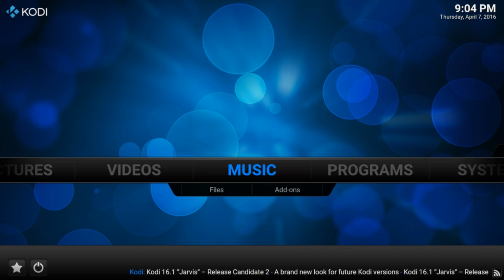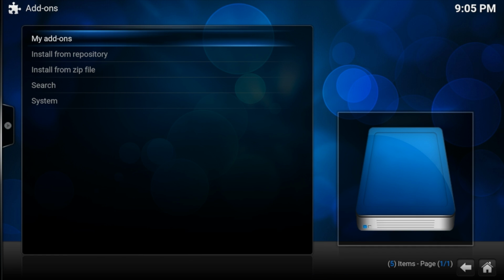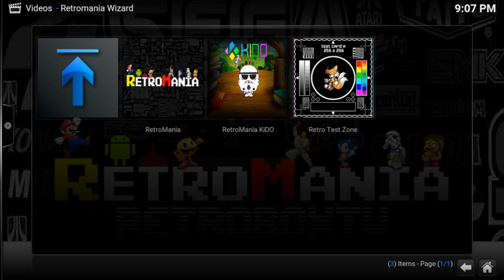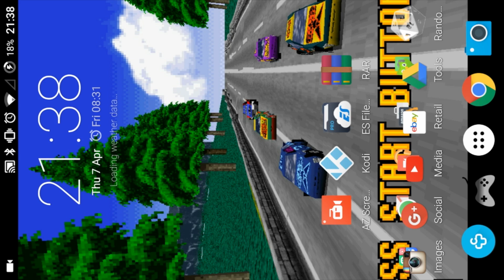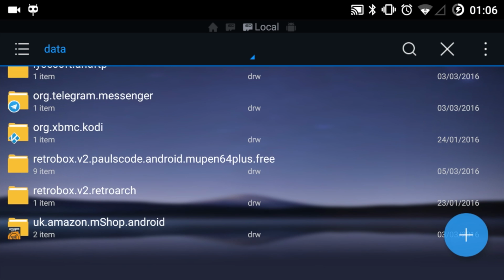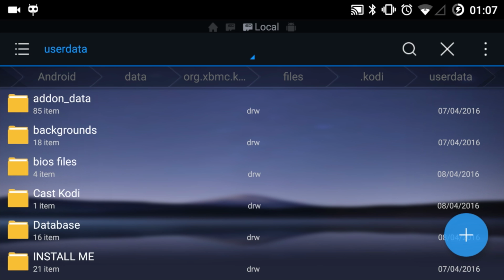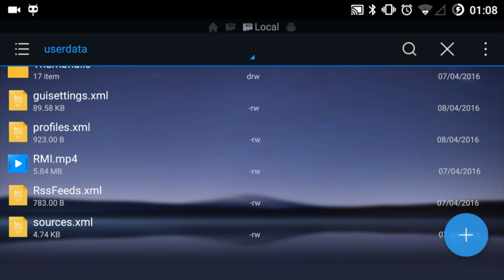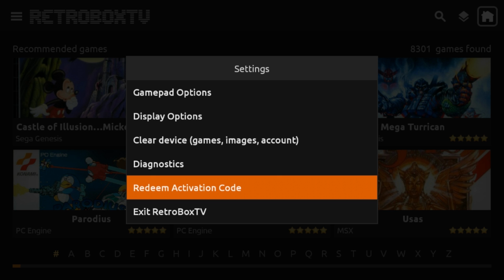RetroMania Wizard Installation Guide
A walkthrough on getting setup to watch and play with the RetroMania Gaming build.